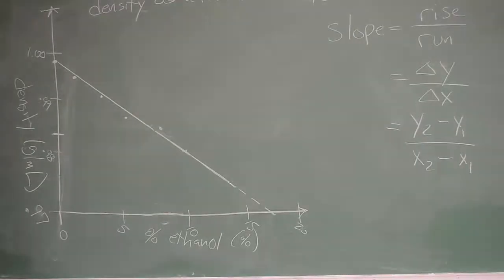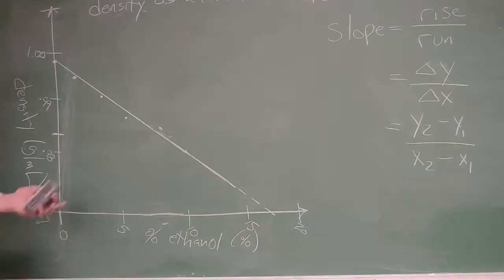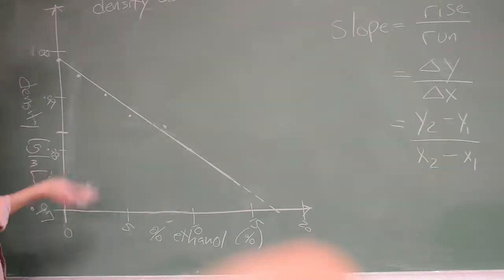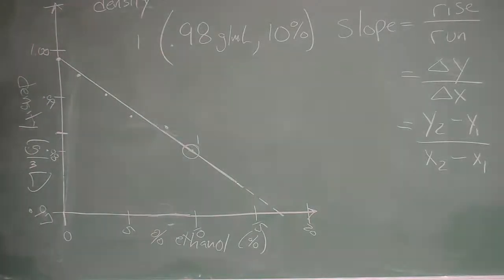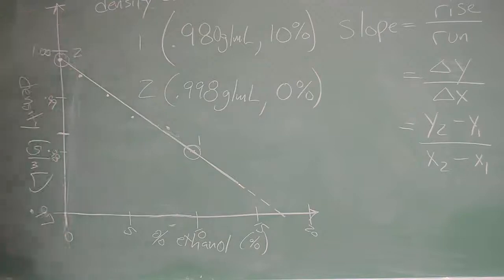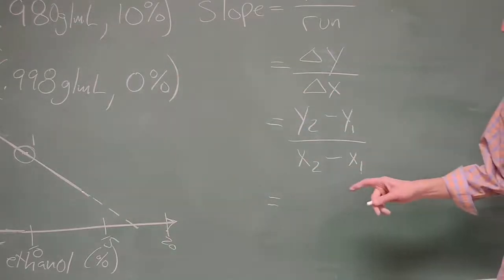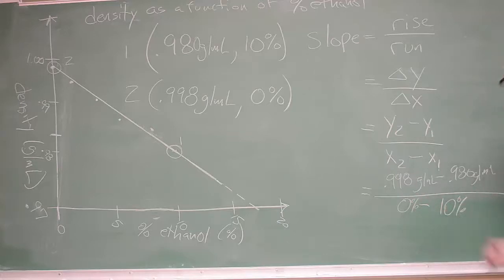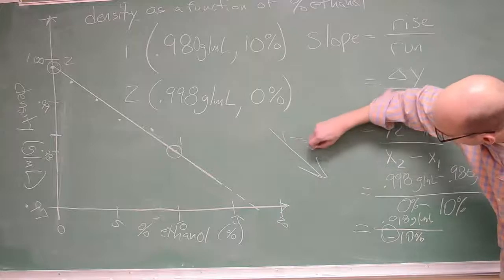Density - Graphing (slope determination)